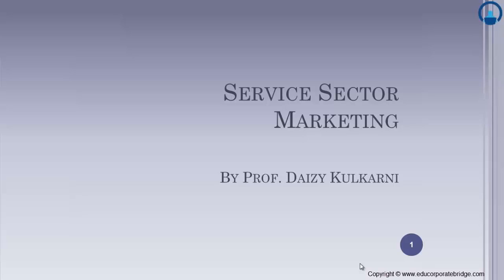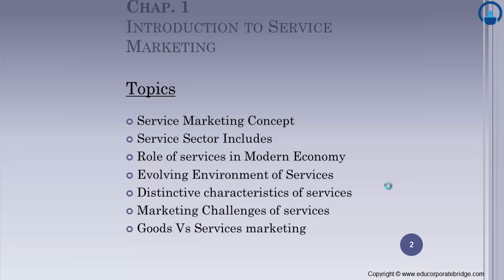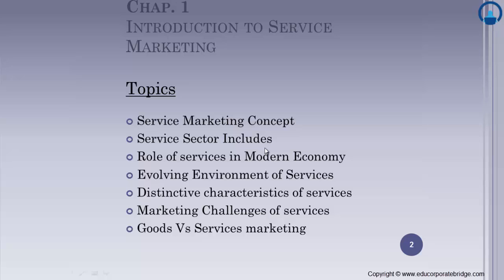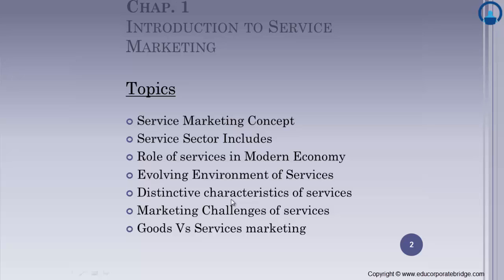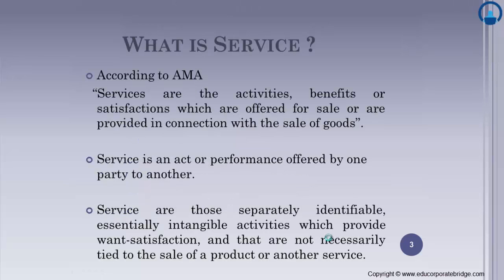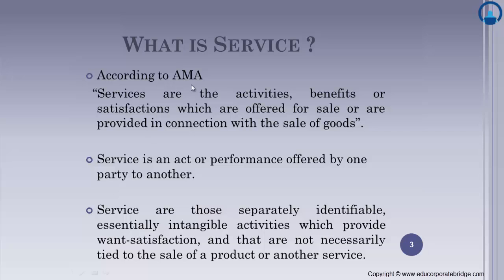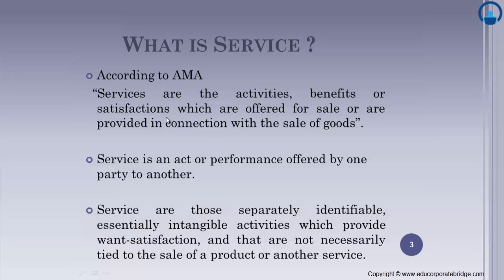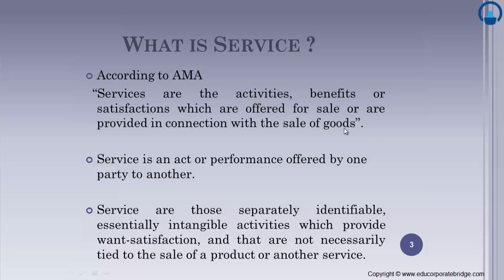Service Sector Marketing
This is a comprehensive course on Service Marketing. This course deals with everything in service marketing. It talks about history, aspects, all 8Ps of marketing. It discusses in details the impact of Price, Promotion, product, Place, Process, People, Physical Evidence. We have also added a new P to it. That is productivity. This course starts with a detailed study on service sector. You will get to know every aspects of service sector